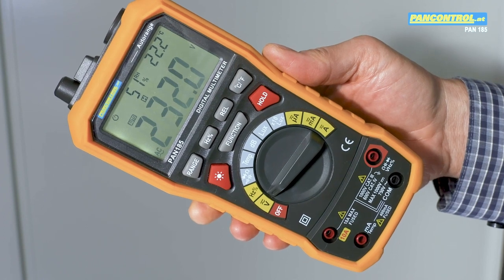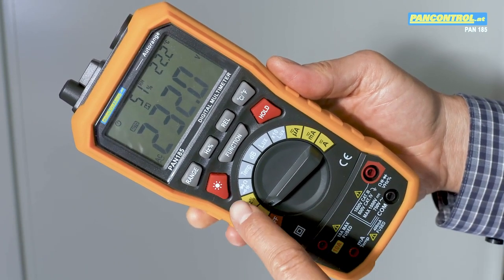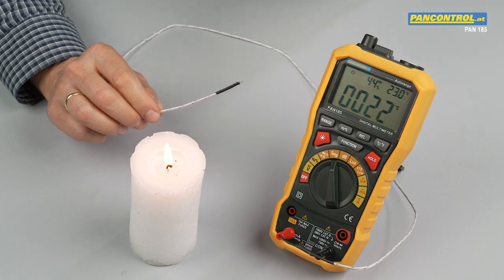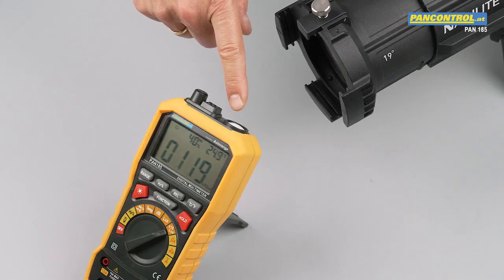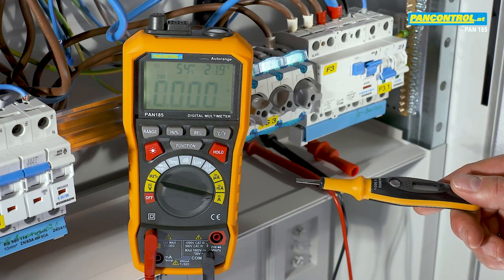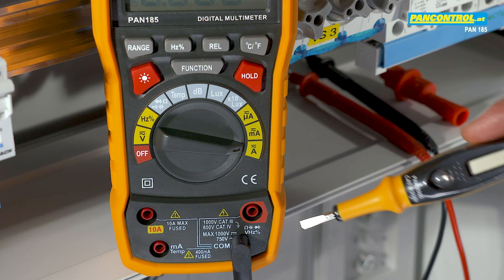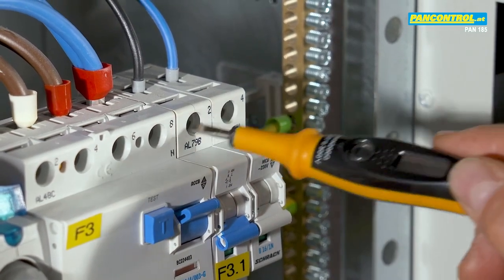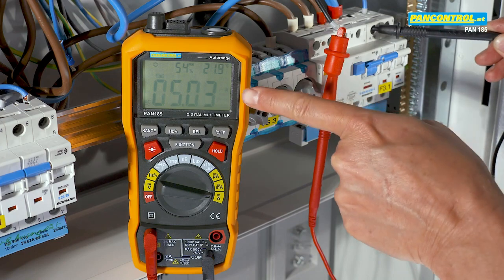Pancontrol PAN 185 multiméter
Profi multiméter rengeteg fúnkcióval.